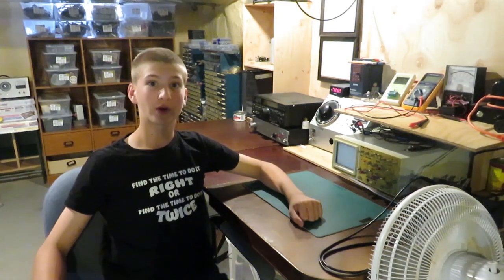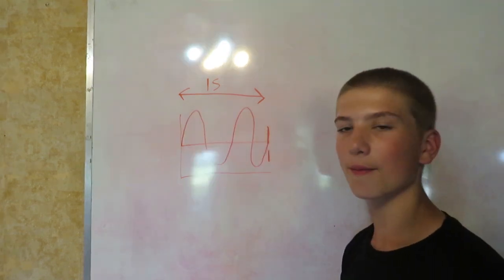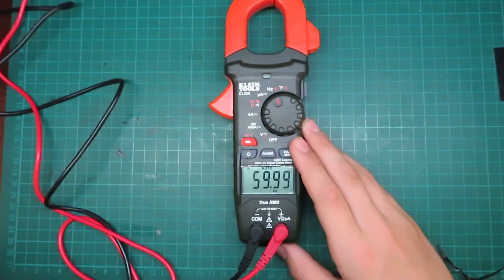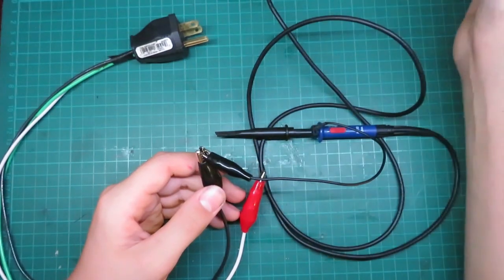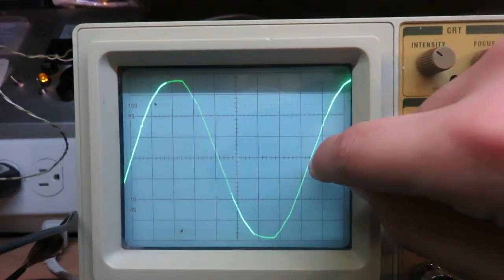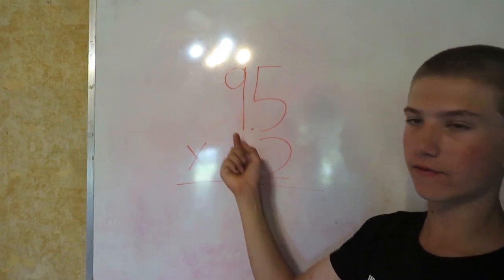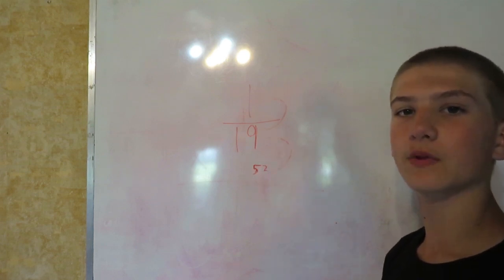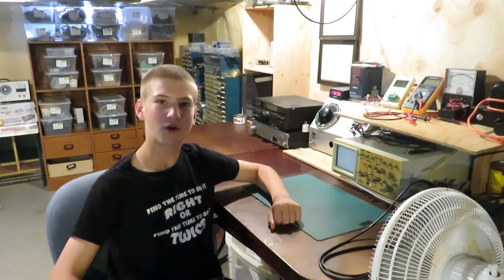measuring frequency without a frequency counter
But I still hope to get a frequency counter someday
-Pretty much flawless